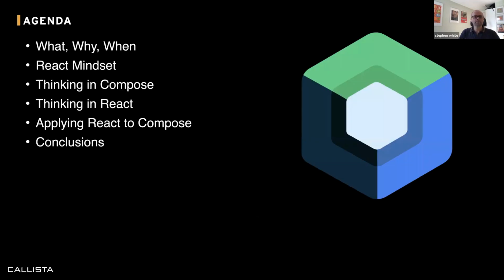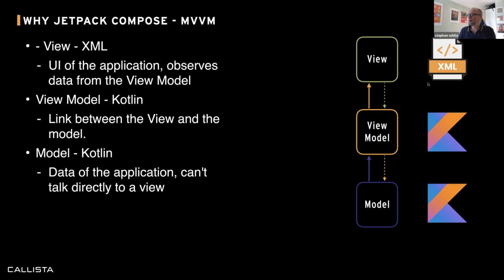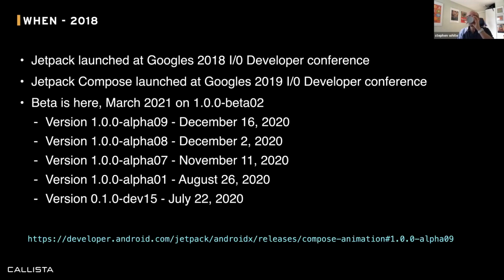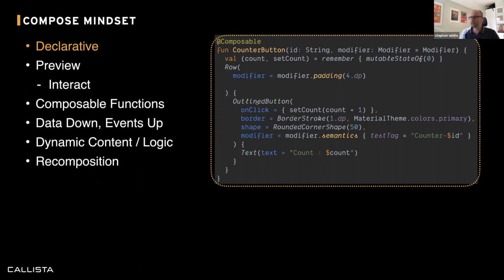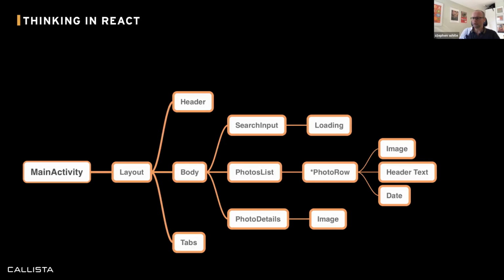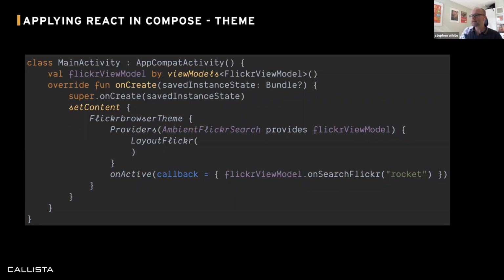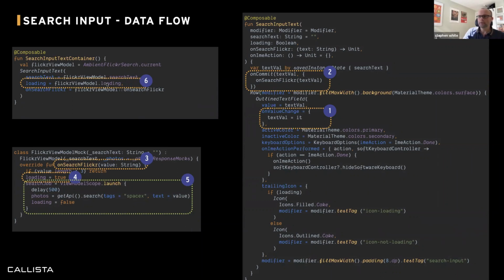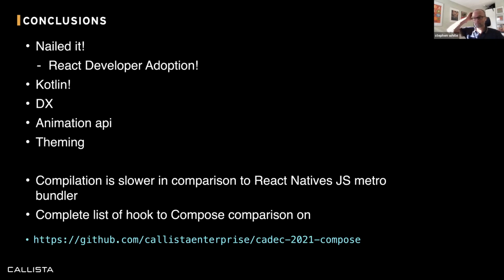From React to Jetpack Compose - Stephen White (Jfokus Brown Bag series)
From React to Jetpack Compose
Stephen White, Callista EnterpriseStephen White

Abstract React has paved the way for a new way of creating user interfaces. Previously, it was common to imperatively create and manage the state of various GUI components, which lead to issues with complex code and painful synchronisation problems between the model and user interface.

React instead describes the user interface and the connection to the data model in a declarative way. This means that no matter how or in what order the data in the model changes, you can be sure that the user interface always displays the correct data.

Now the concepts from React have moved on to frameworks for native development on both iOS and Android. In this lecture, we review how the React-inspired Android framework Jetpack Compose works and what benefits it provides. We show practical examples of implementation in Kotlin and shed light on how the step from React to native development has now been significantly reduced.

Recorded Tuesday 16 March 2021 kl. 12:00